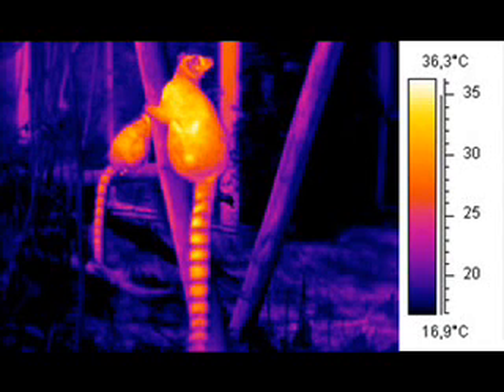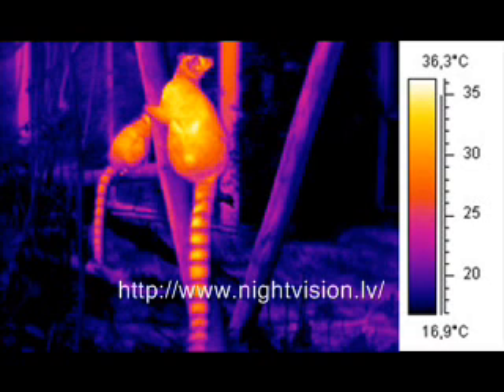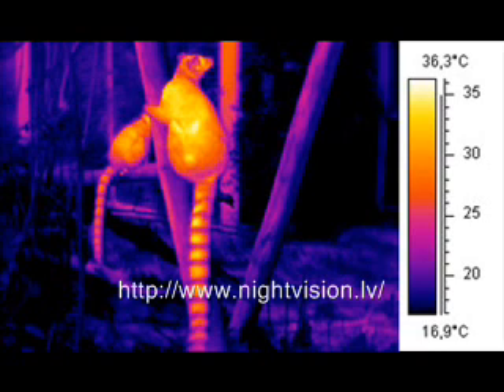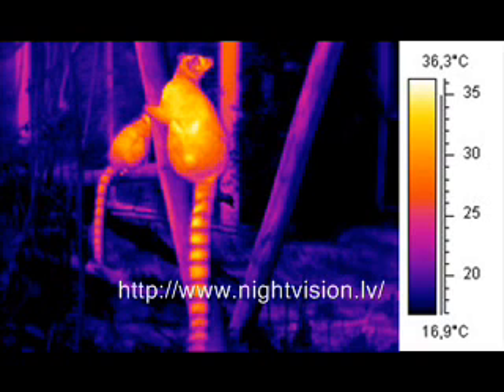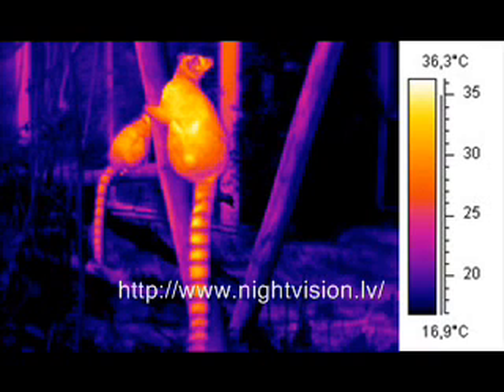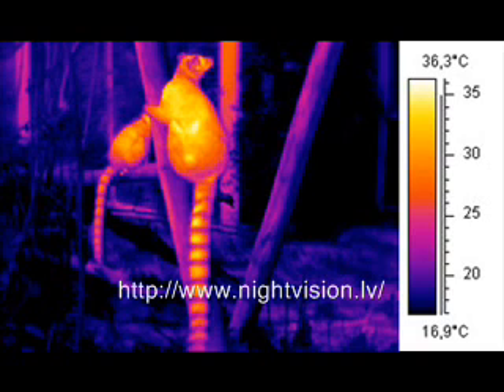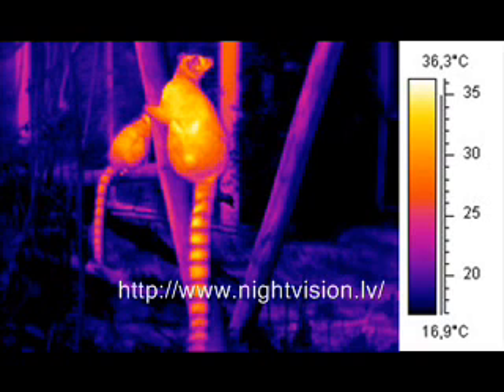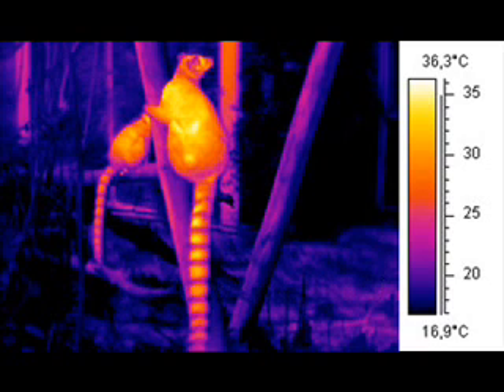Thermal imaging scopes and viewers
The military force made a good use of this technology in their operations, especially covert ones. It was also used to see through thick smoke during war encounters for a better and advantageous visibility of their environment. Check our site NightVision.Lv for more information!